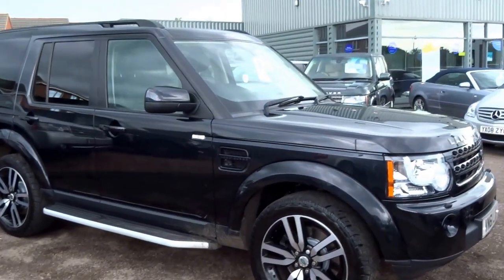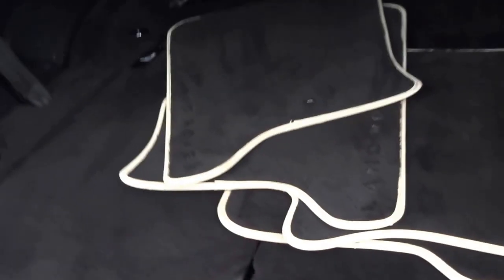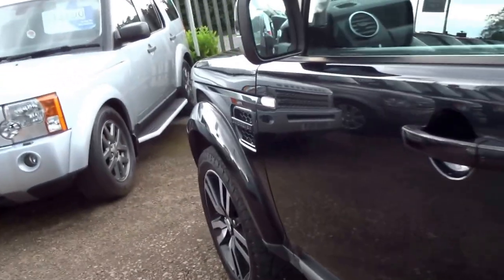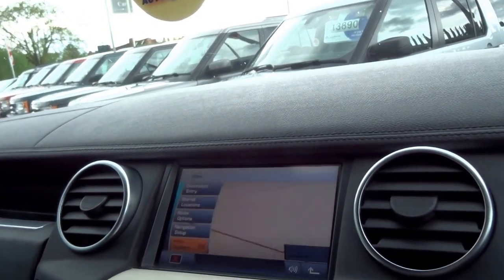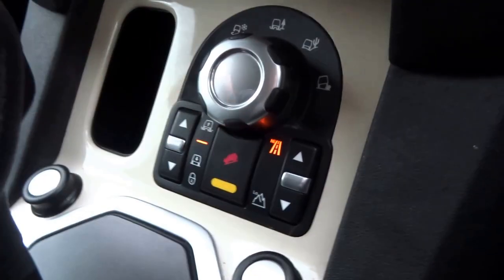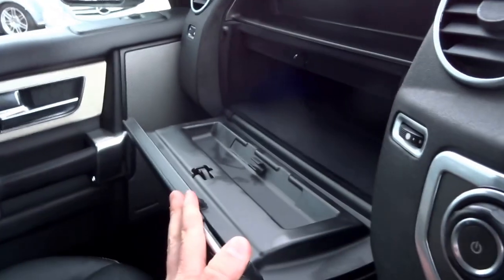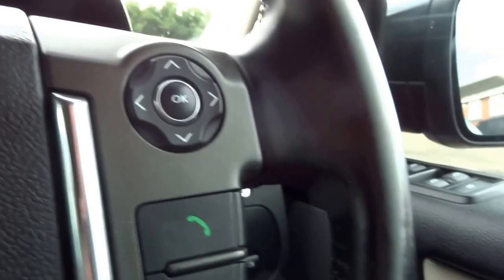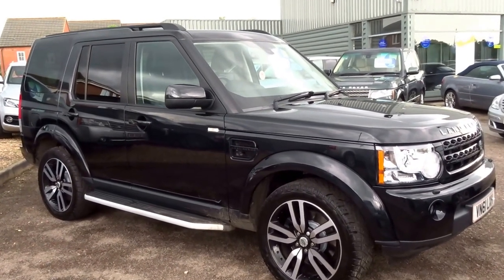Country Car Barford Warwickshire